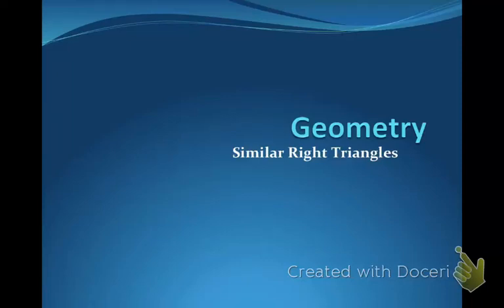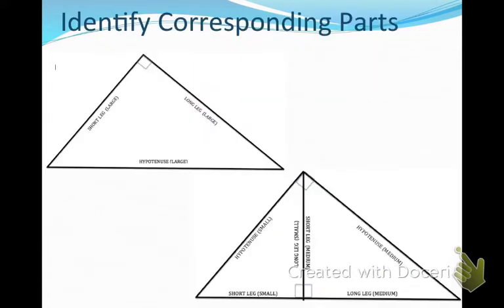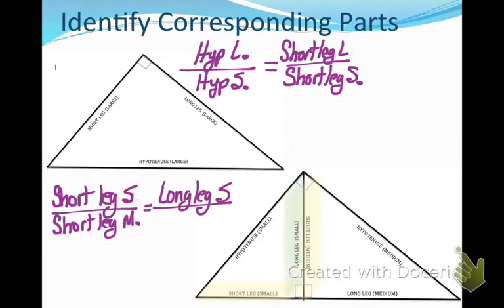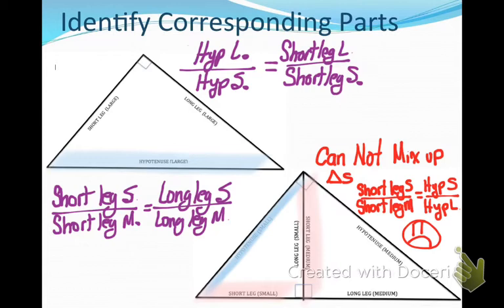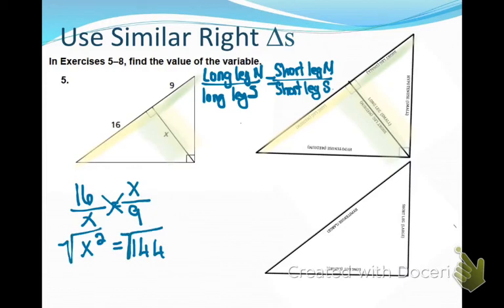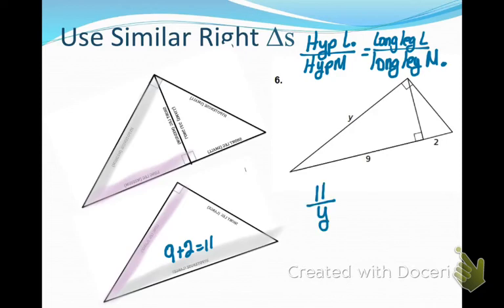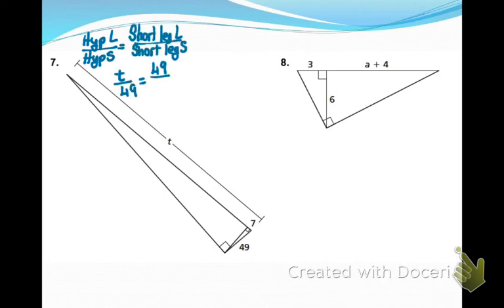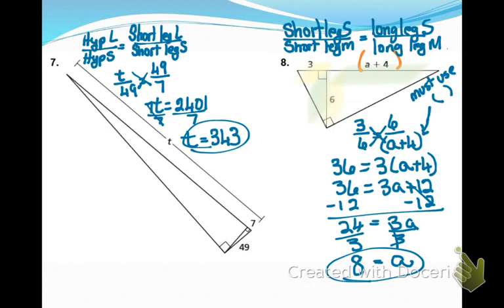GEO C33 Similar Right Triangles